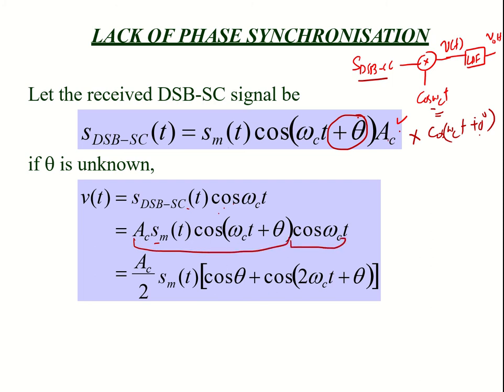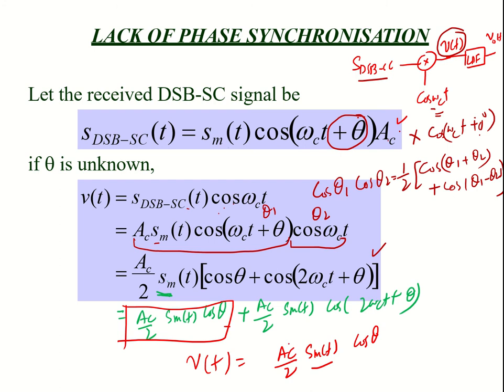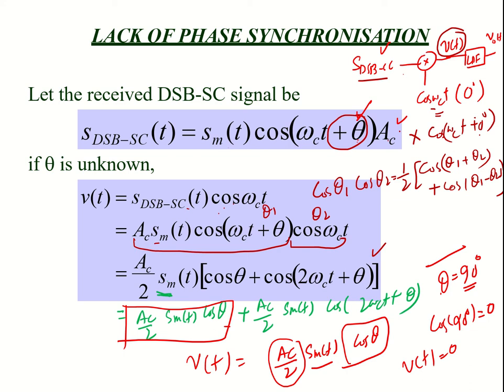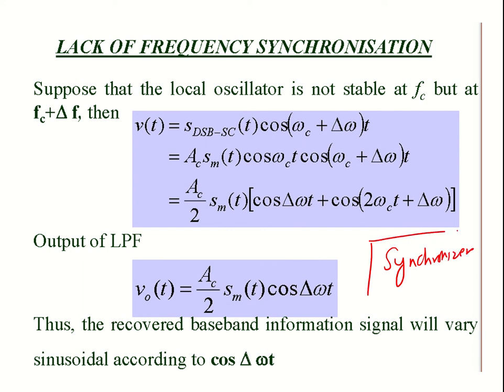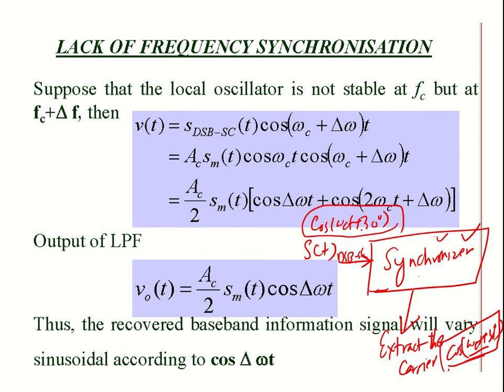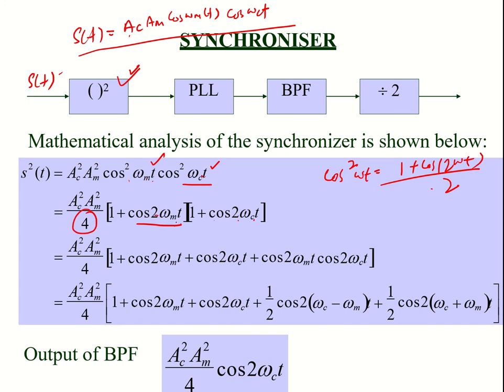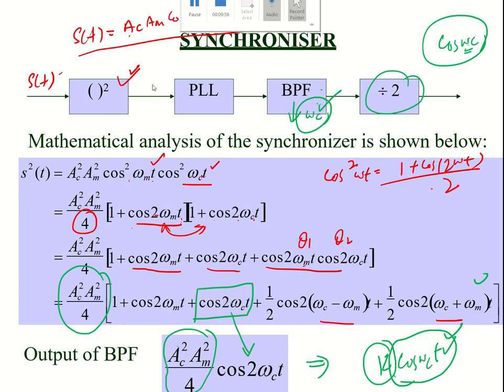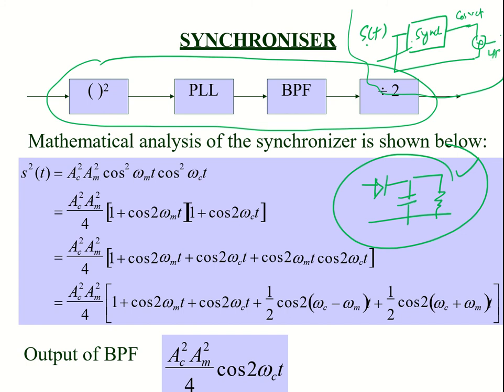Chapter 3 Part 3: Synchronization Issues in DSB-SC Modulation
In this session, we explore the synchronization issues encountered in Double Sideband Suppressed Carrier (DSB-SC) modulation. Learn why precise carrier synchronization is critical for effective demodulation, and how phase and frequency mismatches can affect signal recovery in communication system